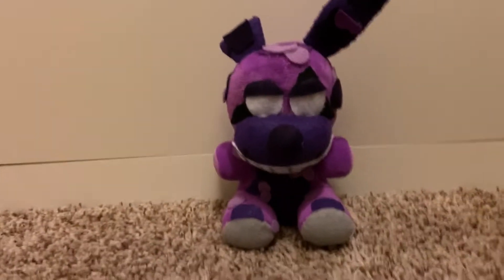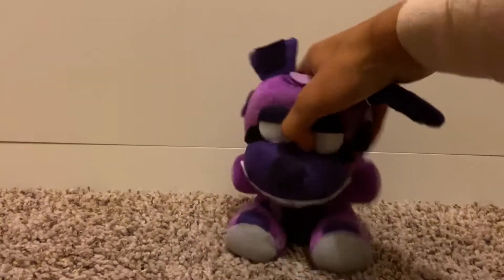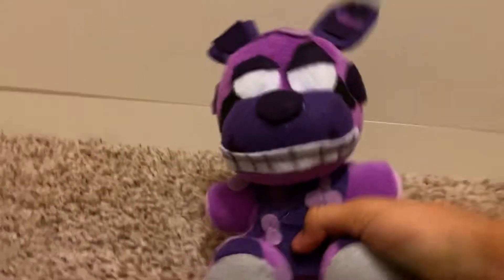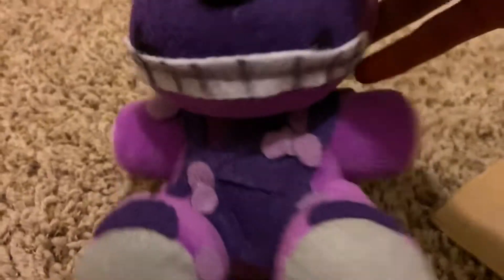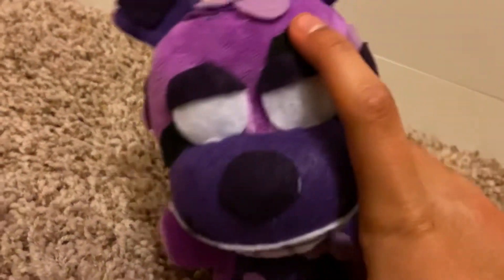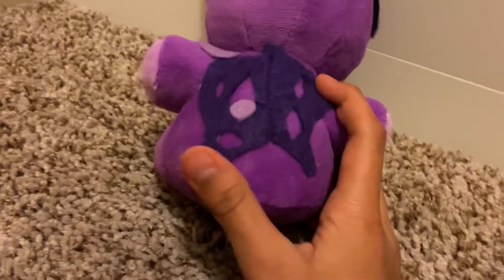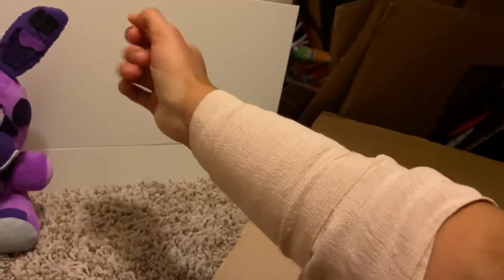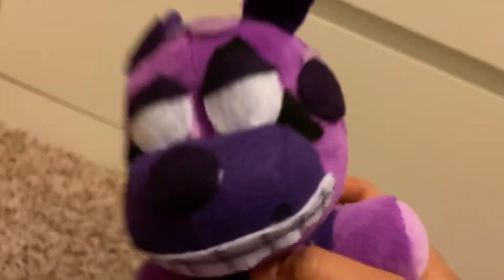Toxic springtrap custom plush review!